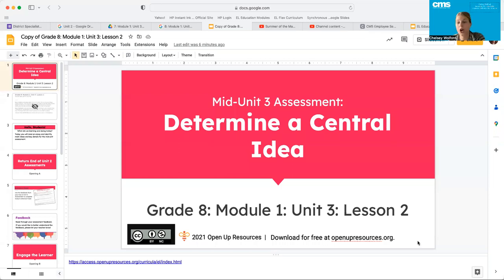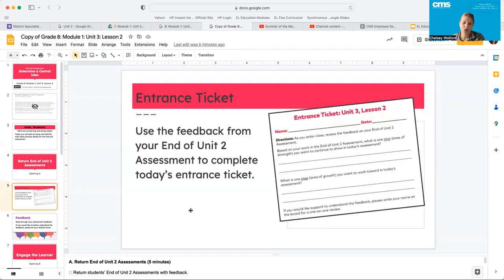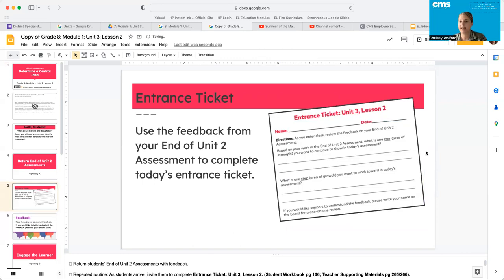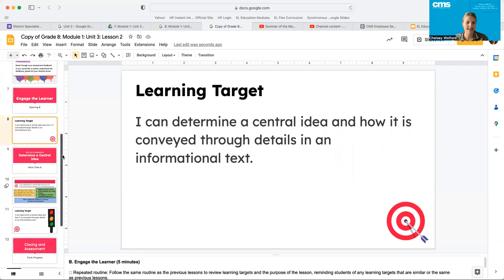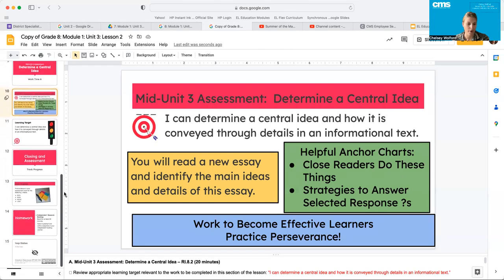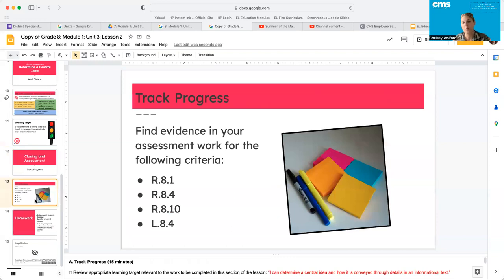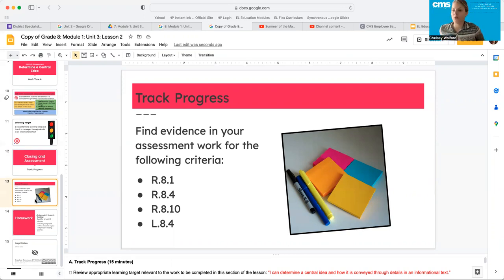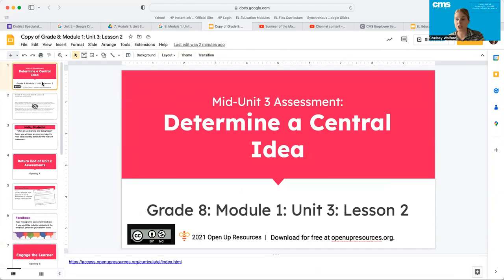Summer of the Mariposas: Module 1, Unit 3, Lesson 2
Today's Agenda:
1. Entrance Ticket
2. Mid-Unit 3 Assessment
3. Track Progress